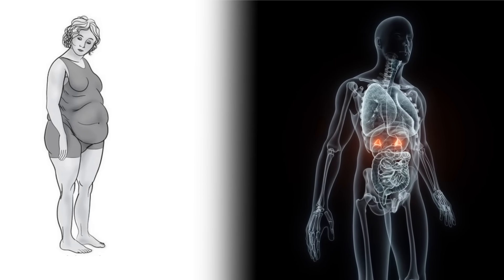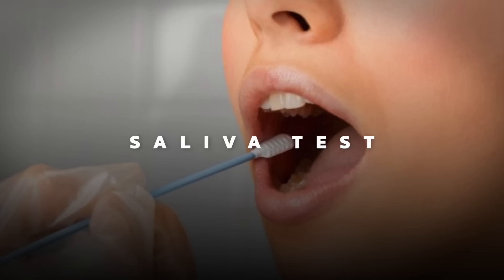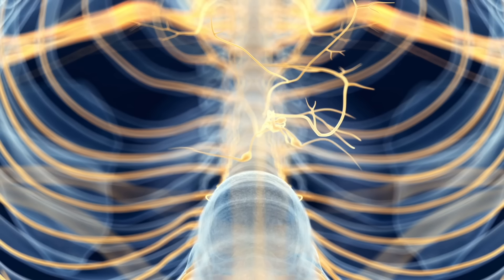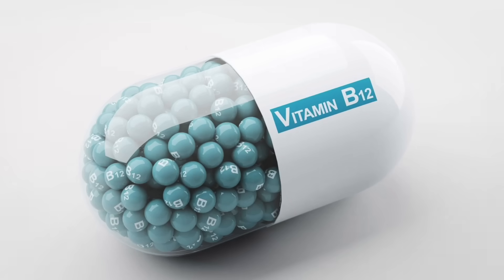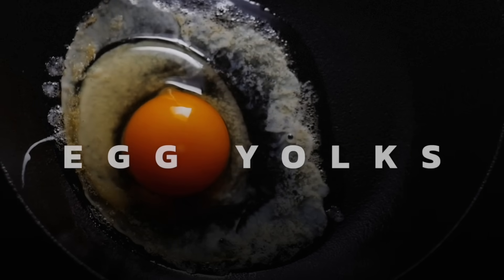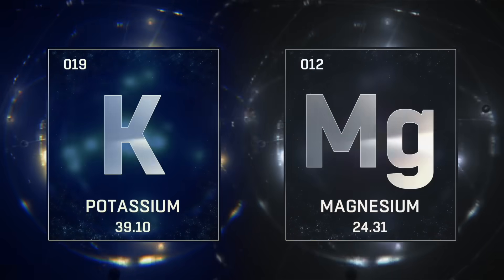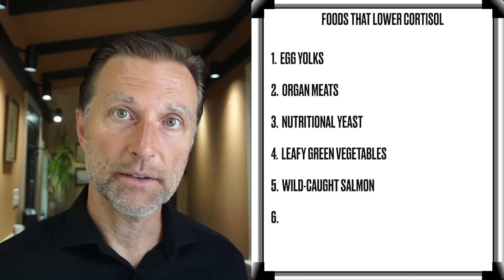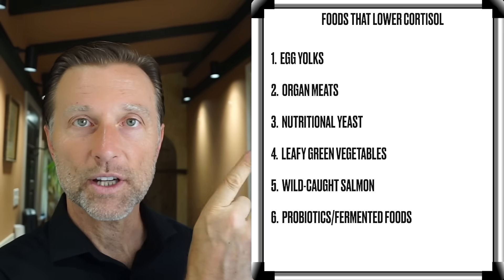6 Foods that Lower Cortisol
Try these foods to lower stress and cortisol and promote a sense of calm and relaxation.

0:00 Introduction: How to lower cortisol
0:18 What is cortisol?
2:20 Diabetic dysautonomia
3:00 The best and worst diet for stress
4:28 The best foods to lower stress
8:35 Get unfiltered health information by signing up for my newsletter
8:58 Learn more about how to reduce cortisol and stress!

I’ve done a lot of videos on cortisol, especially as it relates to the adrenal body type or adrenal glands. But I haven’t done a video on the foods that lower cortisol. That’s what we’re going to talk about today.

Of course, there are a lot of benefits to reducing cortisol, but we’re not going to get into that today. Instead, I want to cover the foods that can help you lower cortisol naturally.

Cortisol adapts the body to a stress state. It's important to note that the body doesn’t know the difference between mental stress and physical stress.

A high level of sugar in your blood affects cortisol and adrenaline. In other words, consuming sugar, refined carbs, and starches keeps you in stress mode.

On the flip side, the Healthy Keto® diet and intermittent fasting help lower cortisol and promote a sense of calm.

The best foods to lower cortisol and stress:
1. Egg yolks
2. Organ meats
3. Nutritional yeast or sunflower seeds
4. Dark leafy green vegetables
5. Salmon and other fatty fish
6. Probiotics and fermented foods (sauerkraut, kefir, pickles, kimchi)

Dr. Eric Berg DC Bio:
Dr. Berg, age 58, is a chiropractor who specializes in Healthy Ketosis and intermittent fasting. He is the author of the best-selling book The Healthy Keto Plan, and is the Director of Dr. Berg Nutritionals®. He no longer practices, but focuses on health education through social media.

I hope this helps increase your awareness of the best foods to lower stress and cortisol.